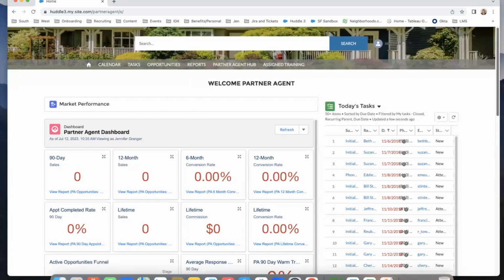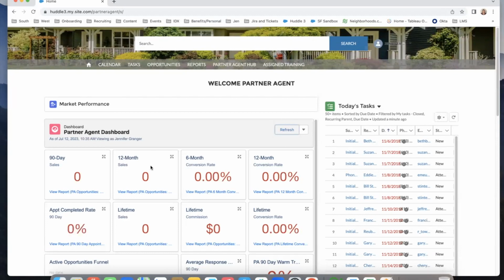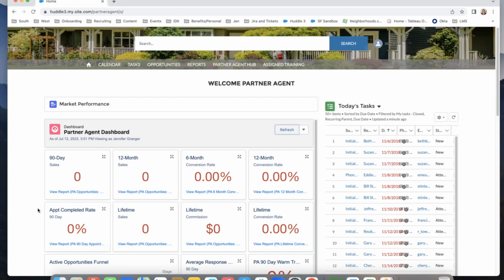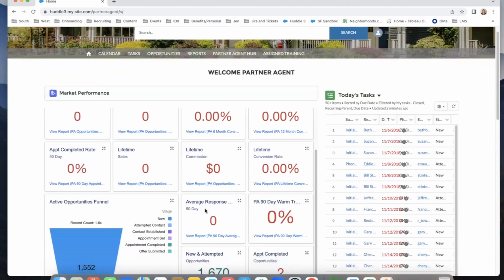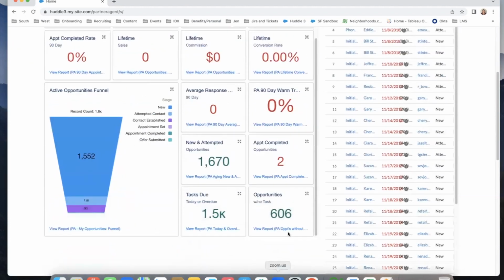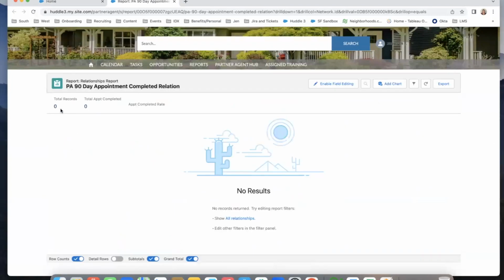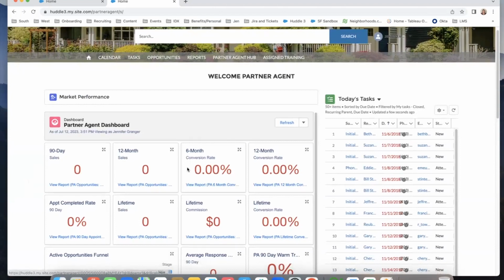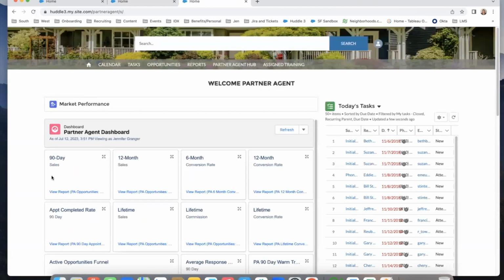Dashboard Reports Overview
Watch this video to learn how to view your dashboard reports.